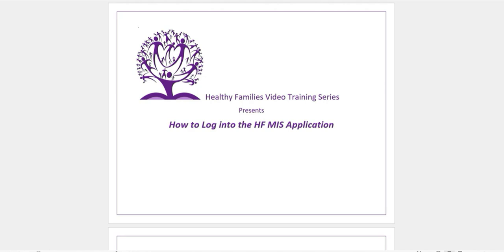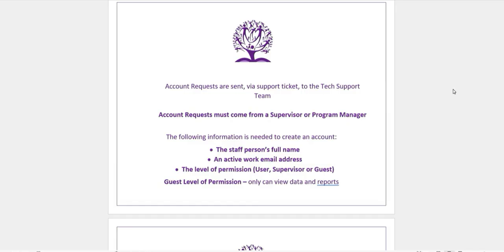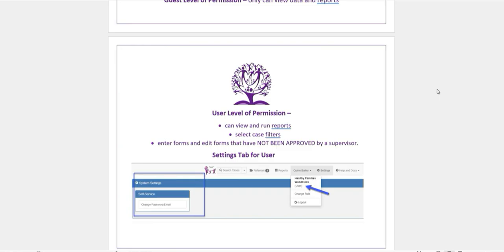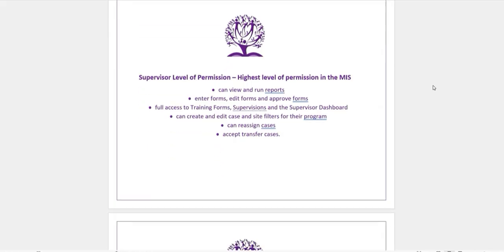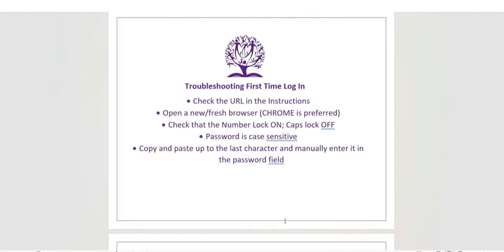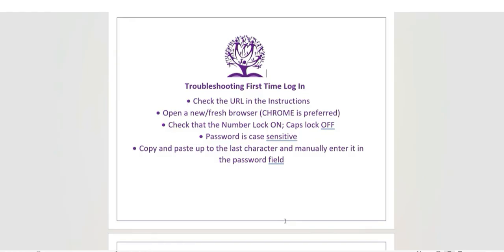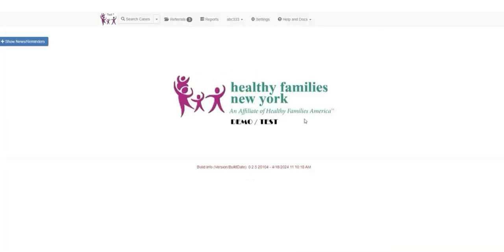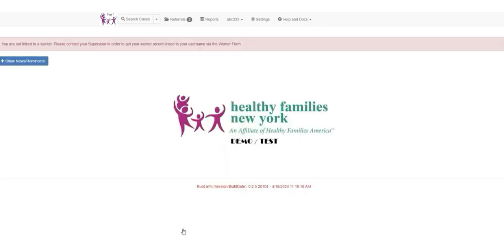Login Training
Information on logging into the MIS